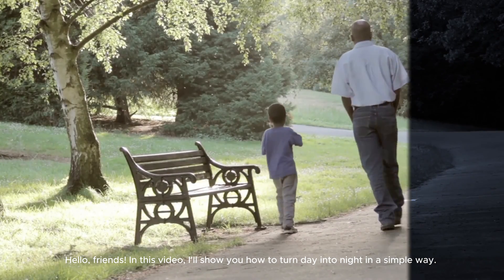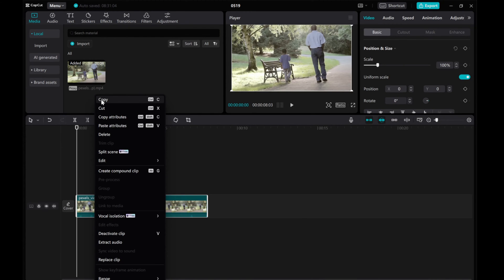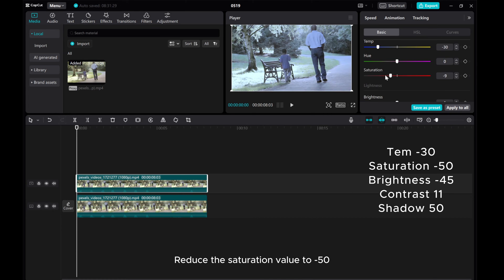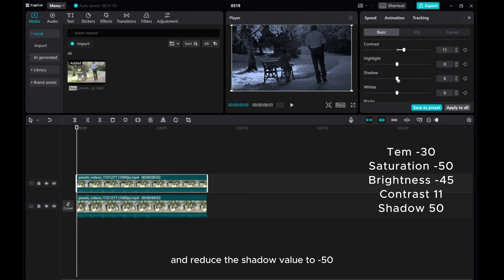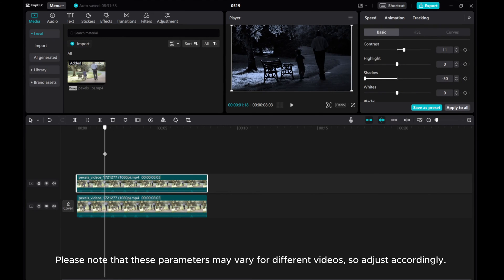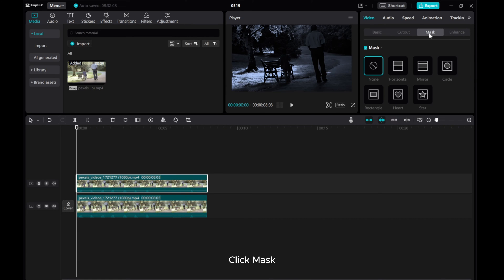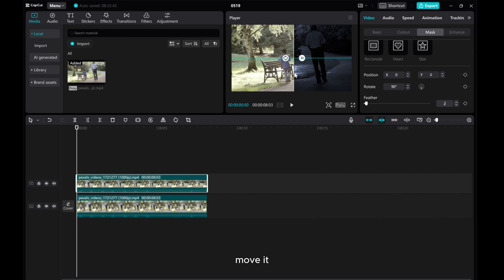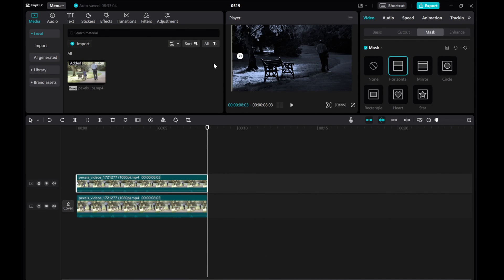CapCut PC Tutorial: How to Turn Day into Night | Step-By-Step Guide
Learn how to transform a daytime scene into a nighttime setting using CapCut on your PC!